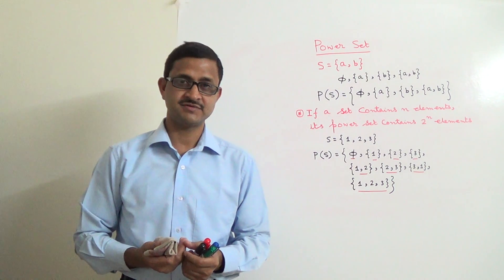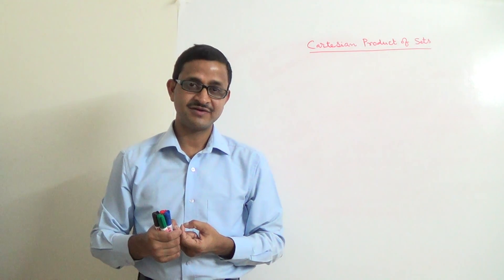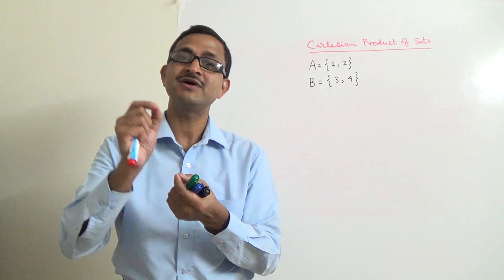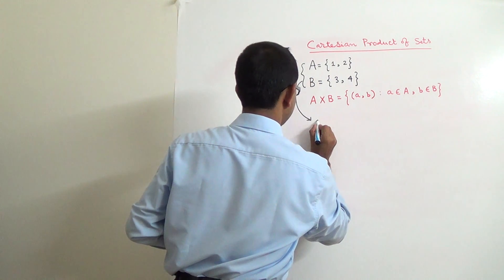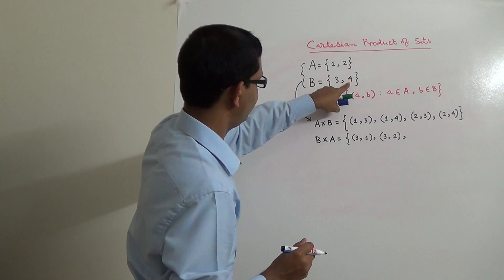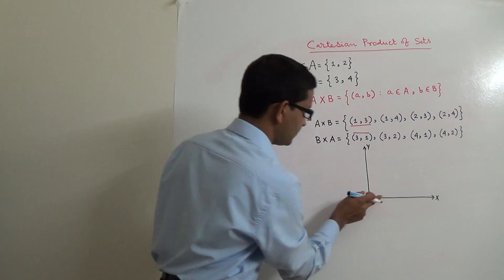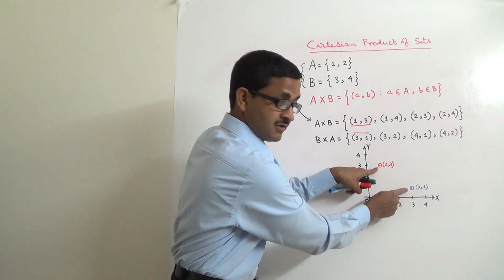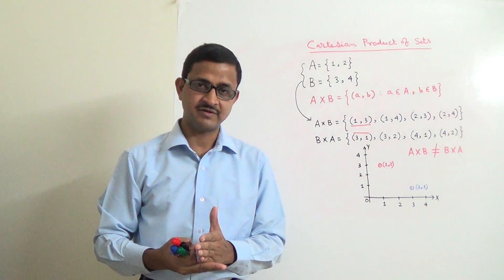Class room lecture covering CBSE syllabus on Sets (part 4) from Konar Classes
This is the class room lecture on Sets (part 4) covering CBSE syllabus.